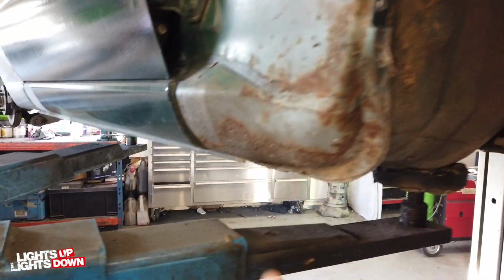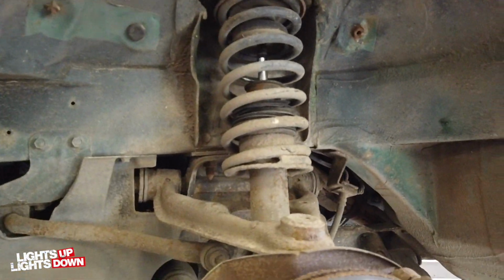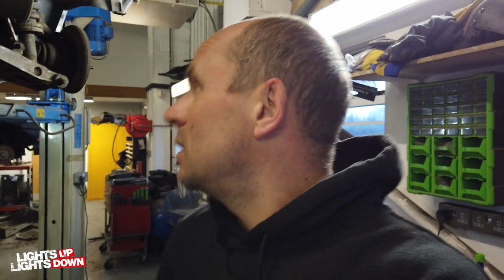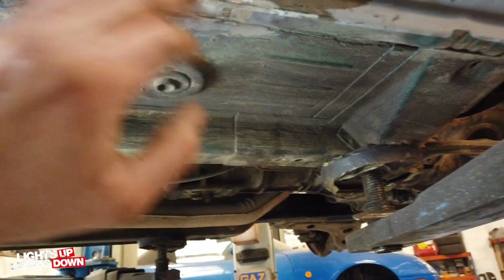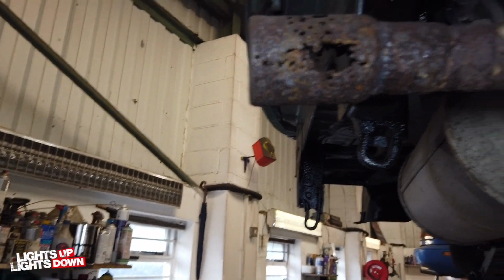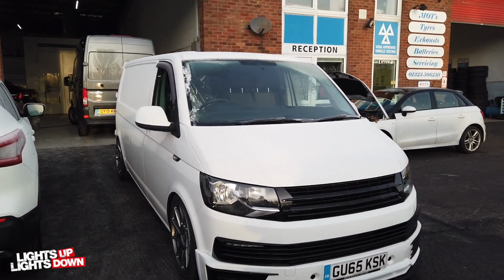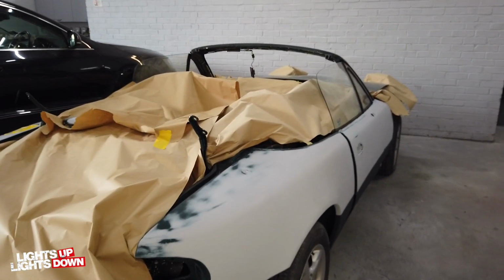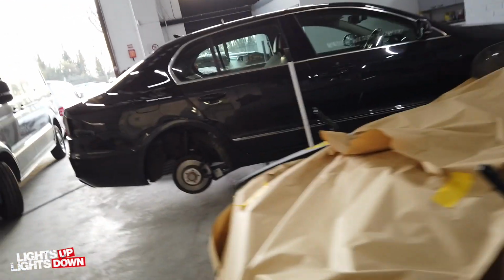MX5 Monaco Restoration Part 3 - Whats going on in the workshop 48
In this episode Chris gets all the welding finished and the car goes off to paint.

These will be done under the Whats going on in the workshop series of videos, so keep an eye out for the next part.